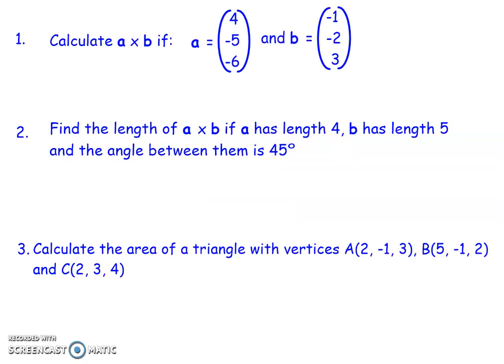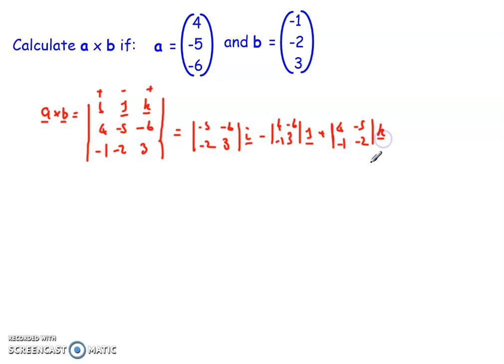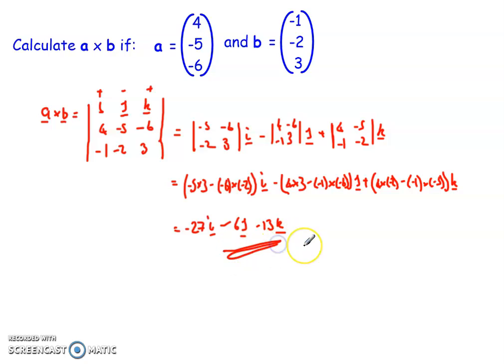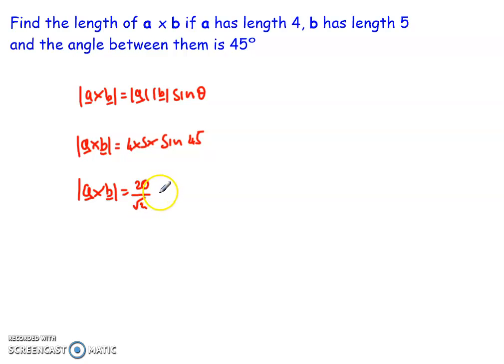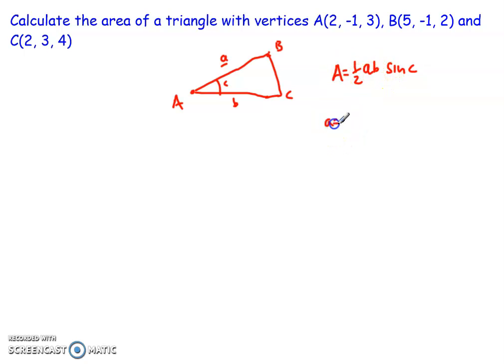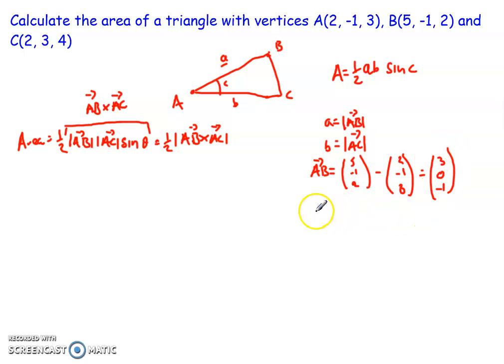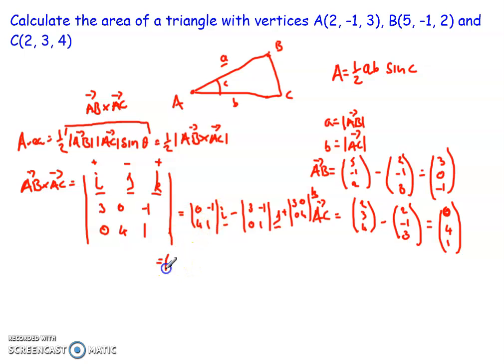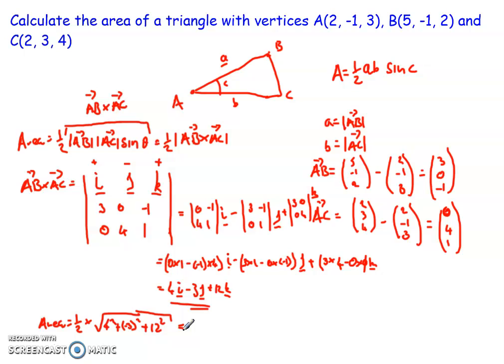Vector product component form exercises